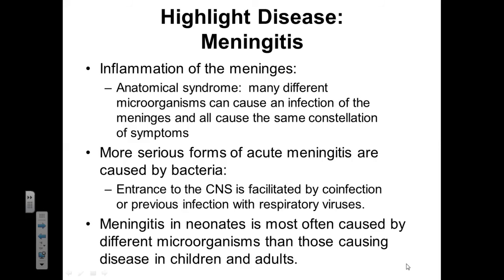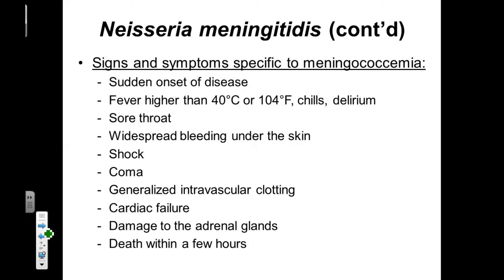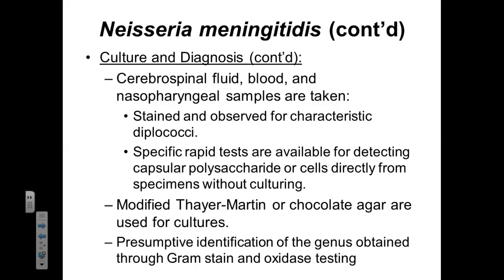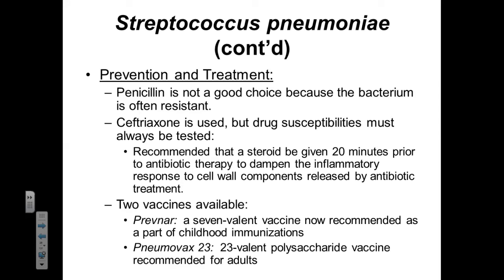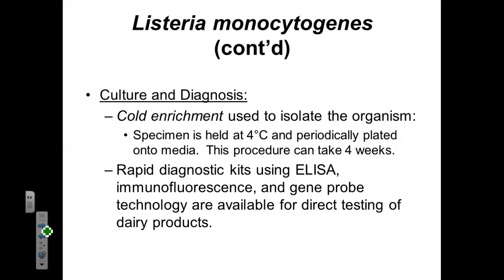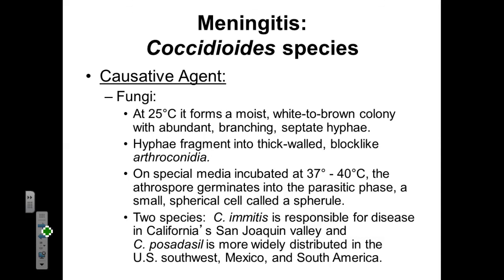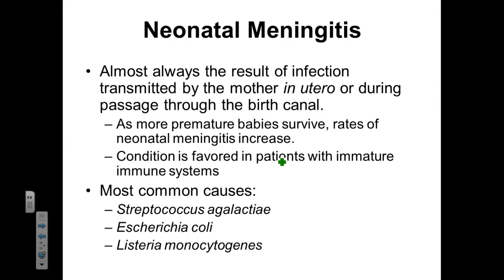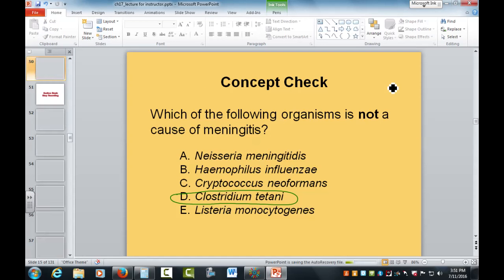Micro Ch 17 Meningitis